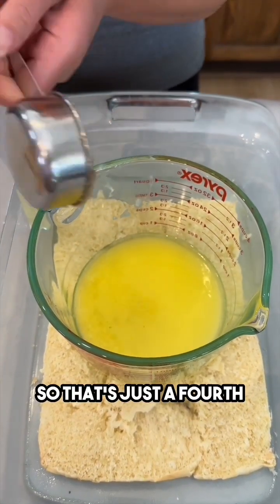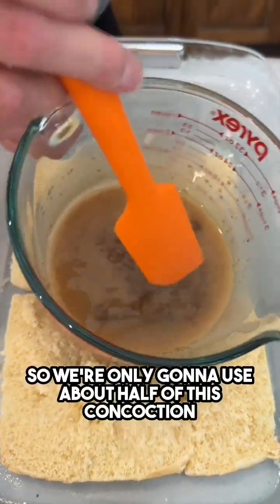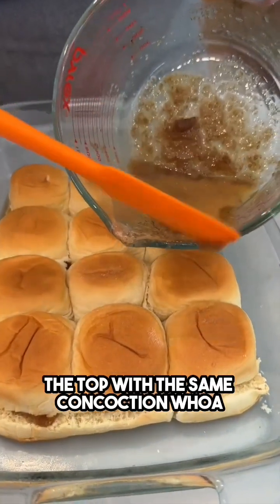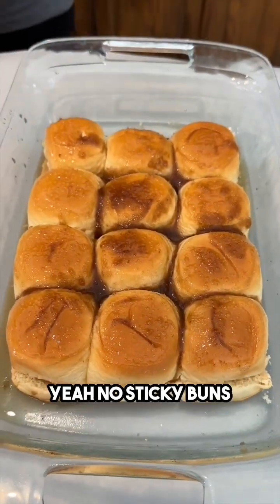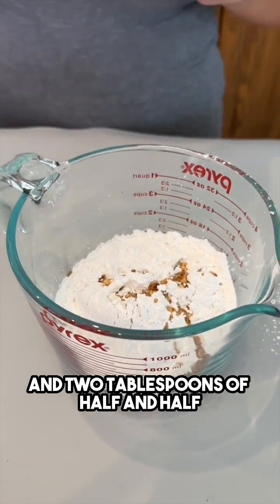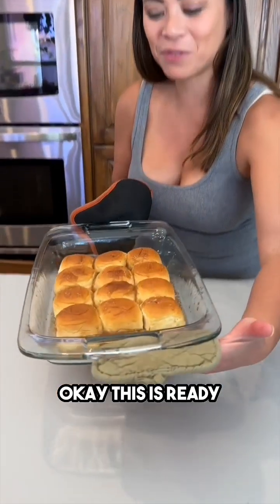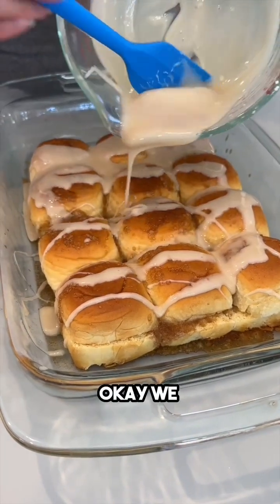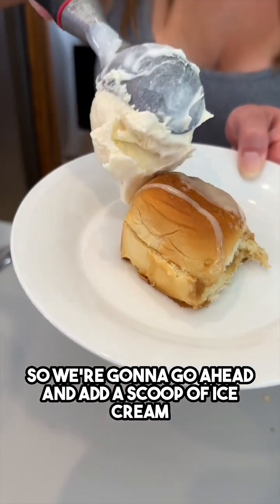Delicious brown sugar Hawaiian rolls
Olivia makes a tasty treat with brown sugar and Hawaiian rolls.